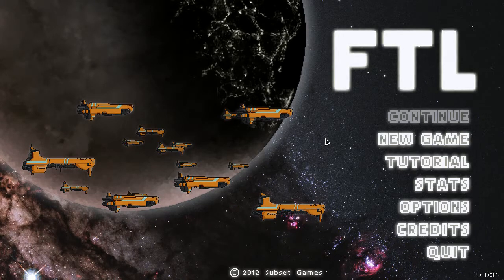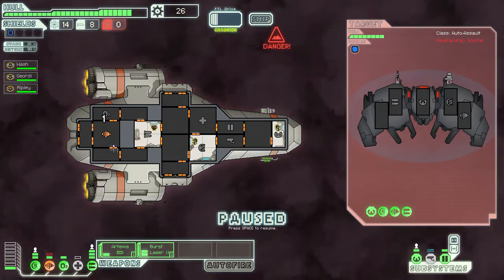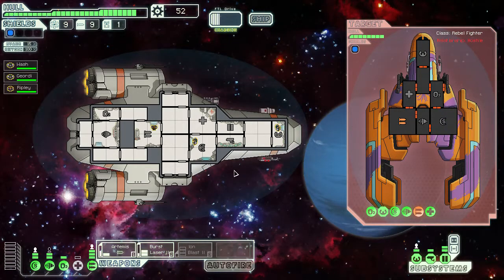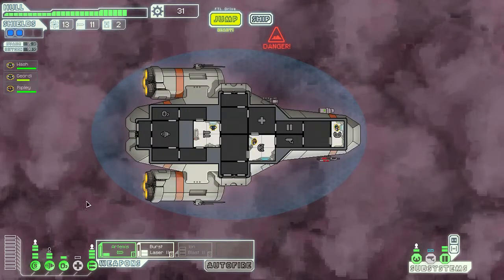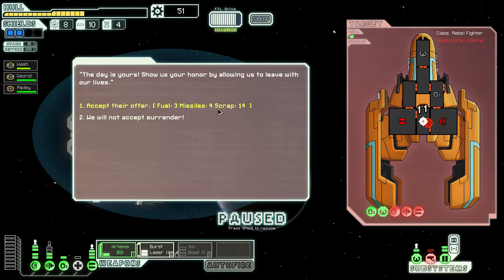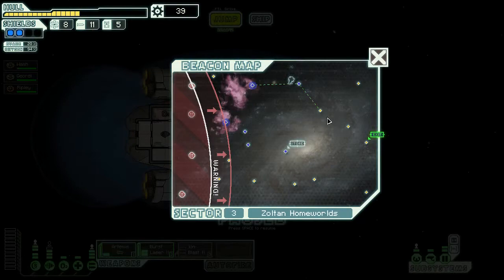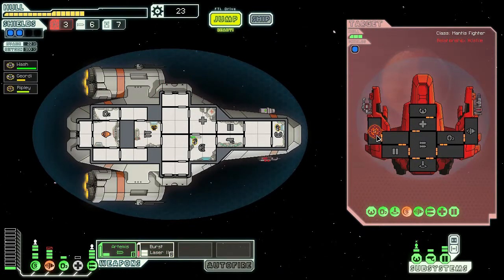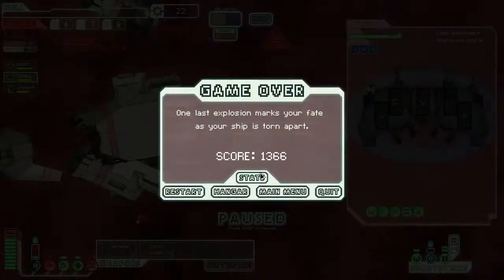FTL - Ep. 1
A crash-course introduction to FTL.  This game has a lot of moving parts and we explore the basics in this video.